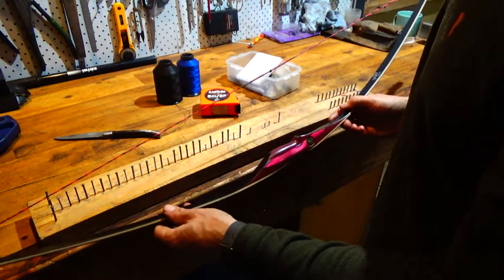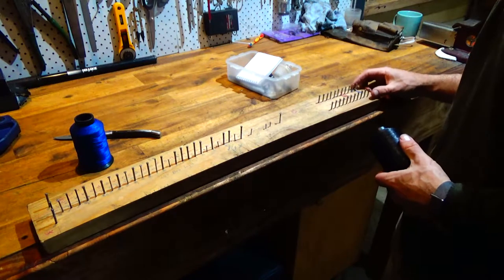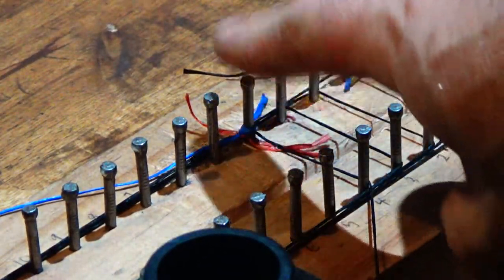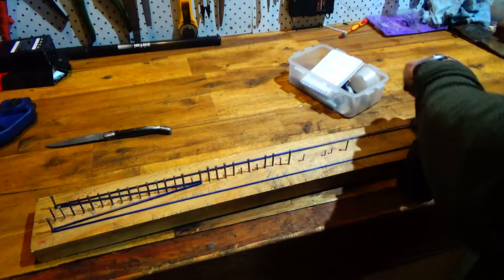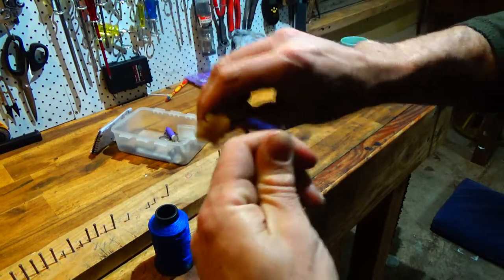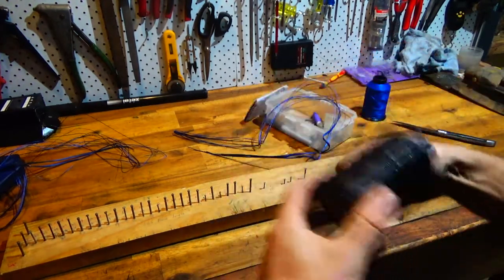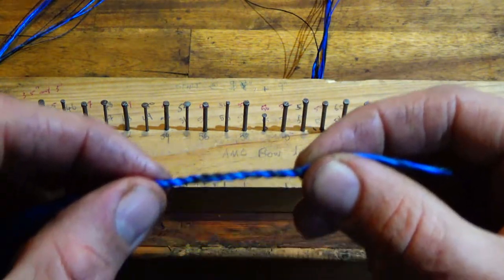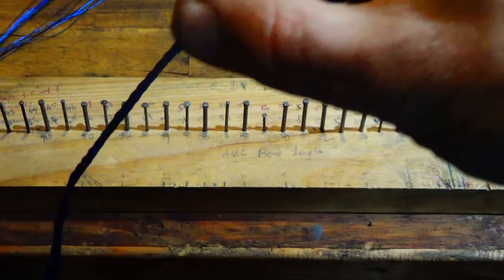The ultimate Flemish Twist string making tutorial!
Tomski demonstrates the best way to craft a beautiful Flemish Twist string in an easy to digest manner.
These are a nice addition to your longbow or recurve and you will feel a sense of satisfaction after you make your first custom string!
Traditional archery is just not the same without a really nice Flemish Twist string.
g